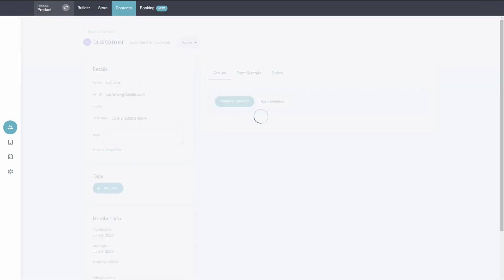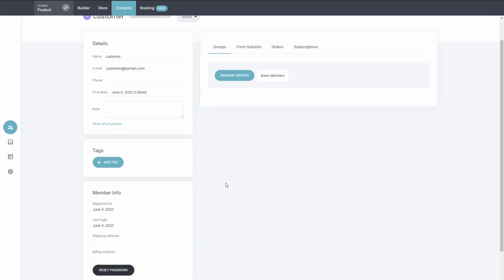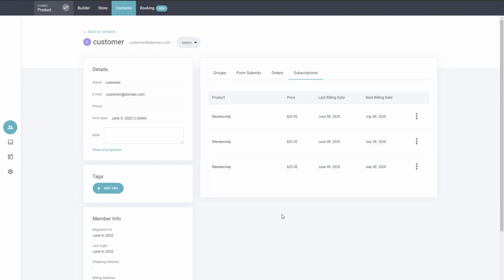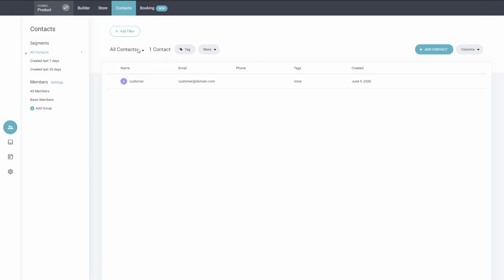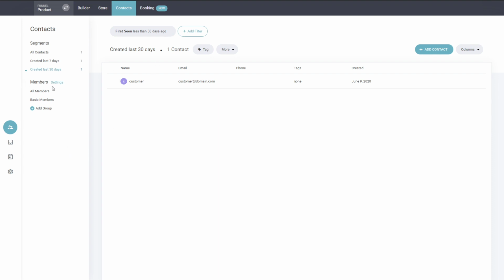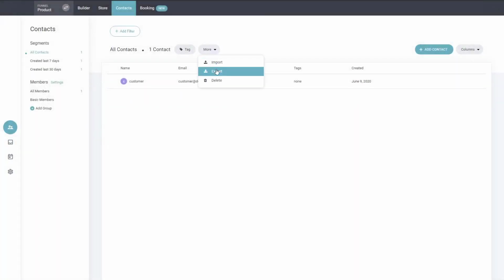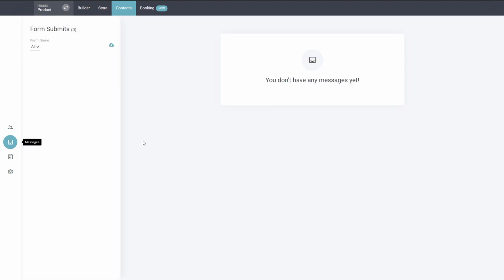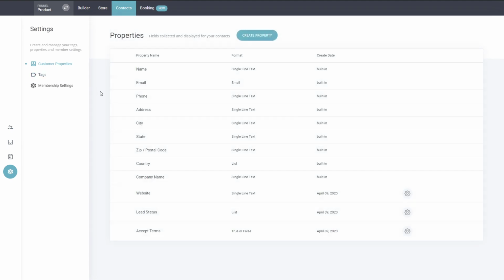CRM - Manage your Leads, Properties, Form Submits and Tags with Cloud Funnels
Cloud Funnels has Built-in CRM to help you manage all these leads and customers that you convert on the platform. Here you will learn more about using the CRM to enhance customer relations.